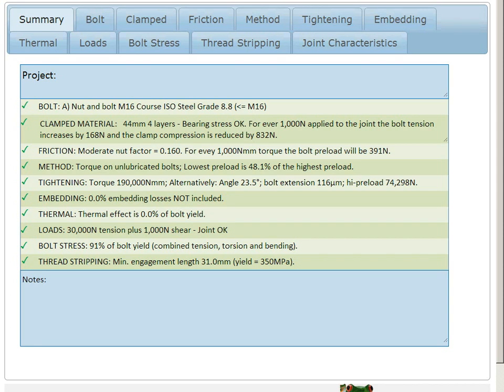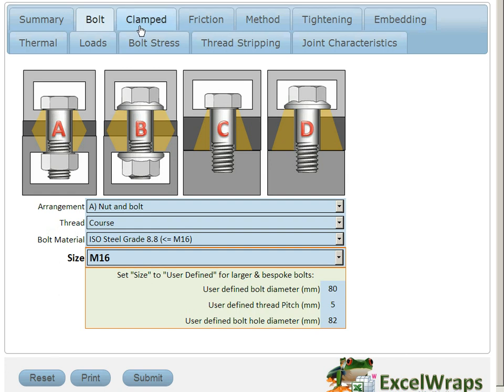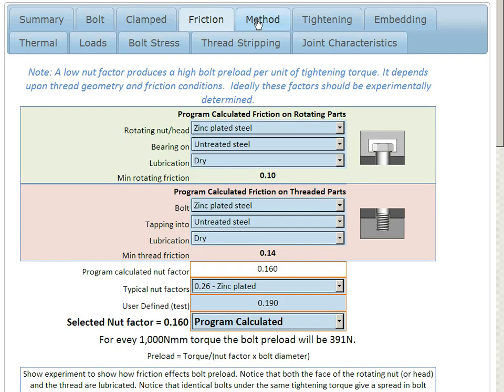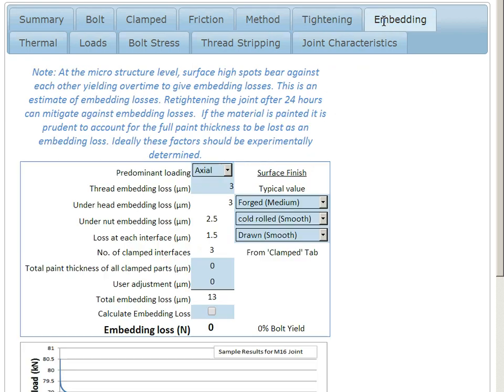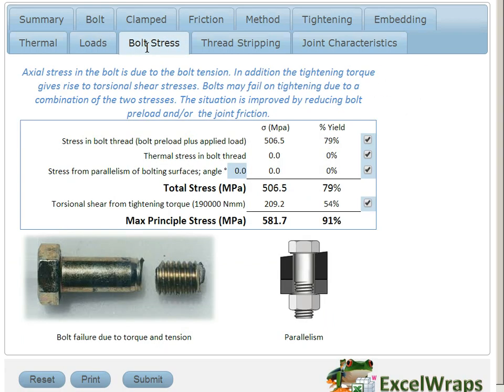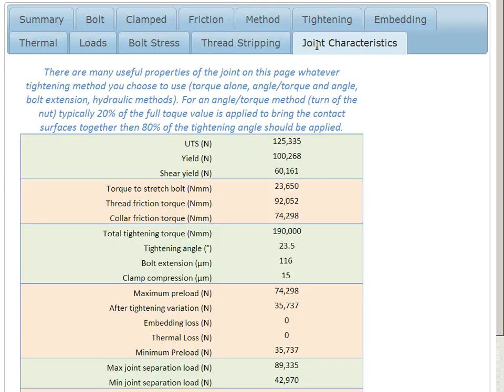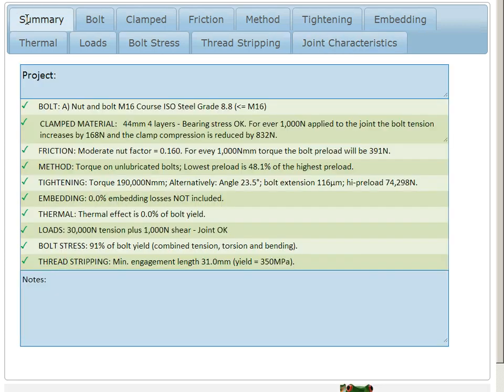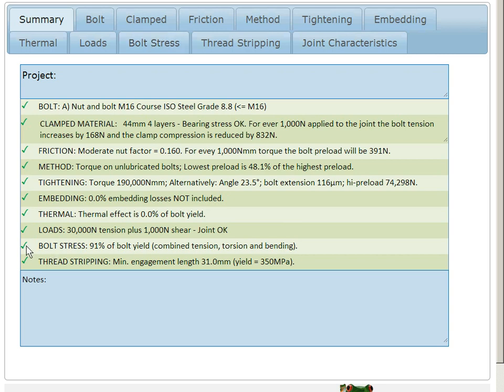Bolt Joint Summary Part 1 of 12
Bolted joints are one of the most common elements in construction and machine design yet every engineer I have known has experienced some difficulties with bolts at some point in their career. So what typically goes wrong and what can we do to prevent bolt problems? Use our Wrap to find out.